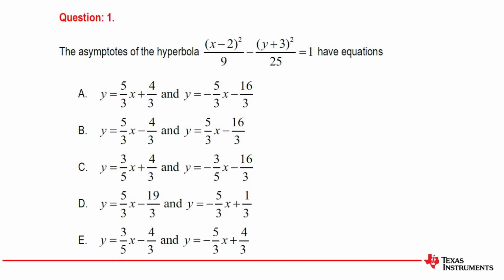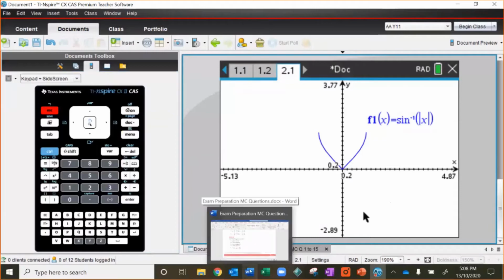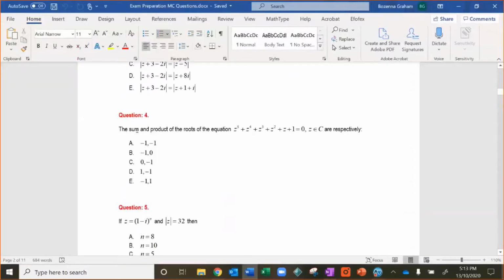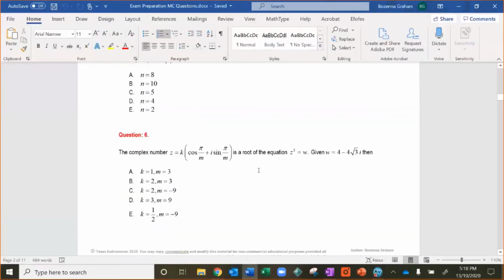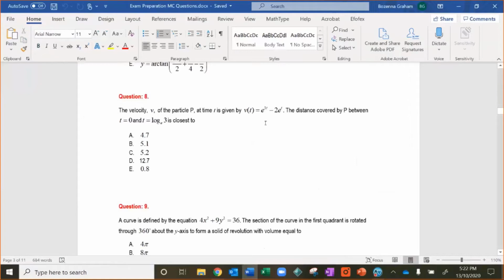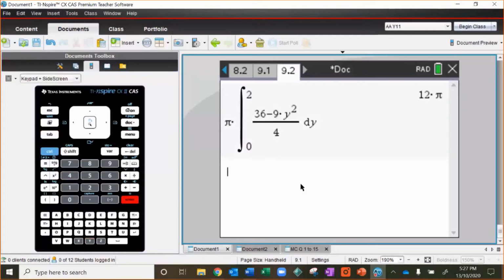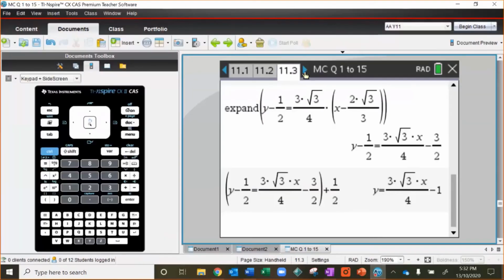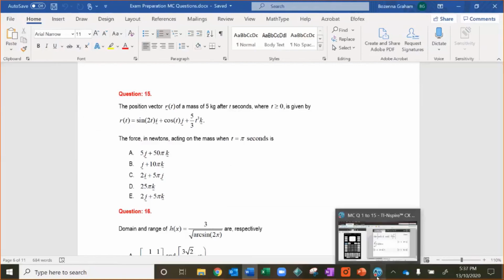Exam Review - Multiple Choice - Specialist Mathematics | TI-Nspire CX II CAS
Efficient use of TI-Nspire CX CAS to solve a range of problems relating to VCE Specialist Mathematics.
Content Links ↓↓↓
Video Question Sheet (Links to Google Folder)
00:00  Introduction
00:39 Q1: Hyperbolas
03:46 Q2. Odd and Even Functions
05:30 Q3. Graphs of Complex Numbers
09:54 Q4. Roots of a Complex Number
12:40 Q5. Magnitude of a Complex Number
15:00 Q6. Roots of a Complex Number
17:10 Q7. Differential Equations
19:30 Q8. Velocity and Distance (Kinematics)
22:22 Q9. Solid of Revolution
24:28 Q10. Linear Dependence (Vectors)
26:37 Q11. Parametric Equations
28:34 Q12. Statics
29:47 Q13. Arc Length
30:27 Q14. Euler's Methods
32:40 Q15. Position Vectors